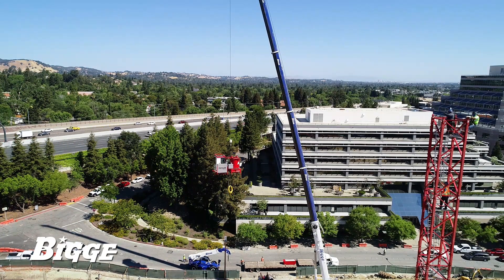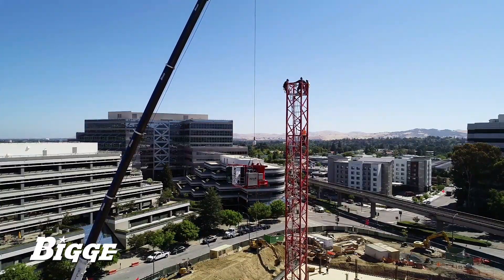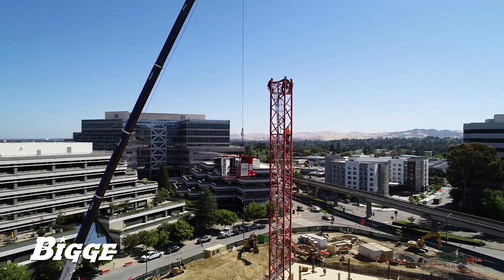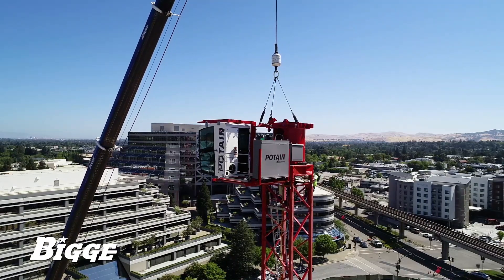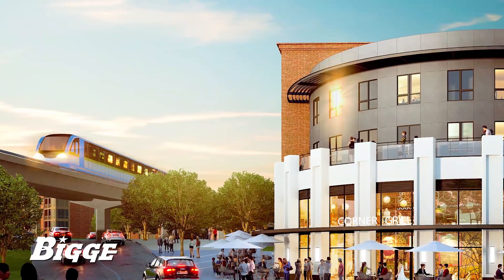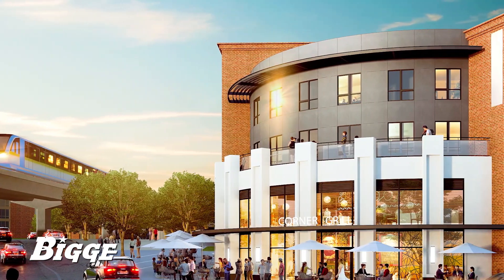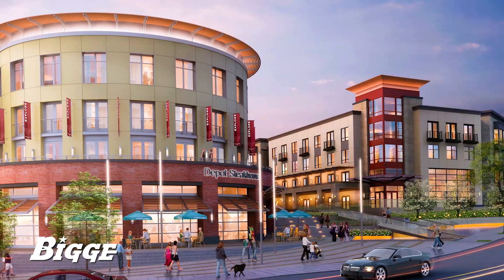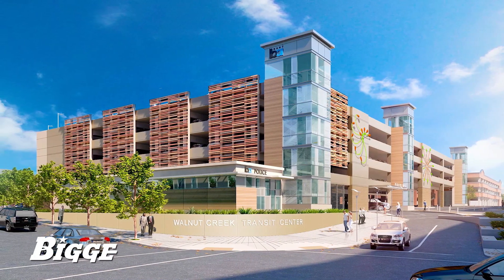Bigge Tower Crane for Walnut Creek Transit Village Project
The transit village model is thriving in the Bay Area, and Bigge is playing a key role in its advancement. Adjacent to the Walnut Creek BART Station is a development that, when finished, will offer 358 apartment units, approximately 15,000 square feet of retail space, and on-site underground parking. Movement of construction materials and equipment is made possible by the installation of a Potain MDT 219 J10 Tower Crane. With a jib length of 213 feet and a maximum capacity of 22,000 lbs, this crane enables efficient and cost-effective means of advancing progress. This tower crane operates at a height under hook of 124 feet above the slab and features the Manitowoc Crane Control System. CCS provides an operator with controls to customize swing, hoist and trolley speeds and sensitivity to their personal preferences, optimizing productivity and ease of use.

Contact Bigge to learn more.